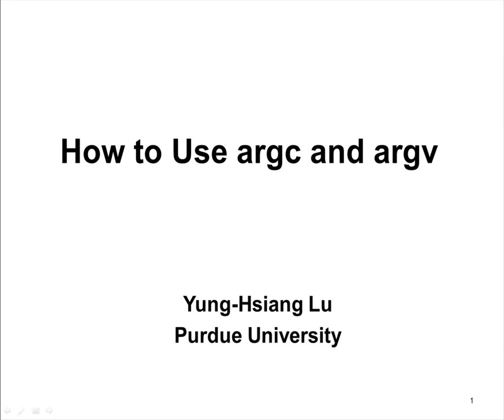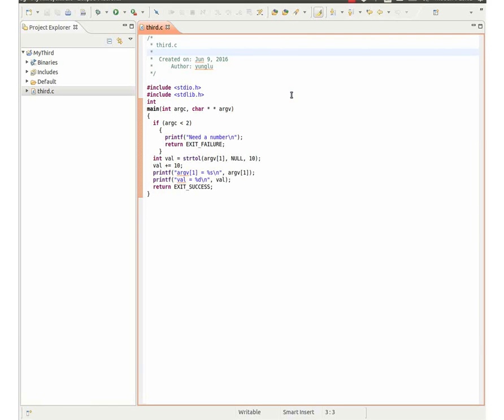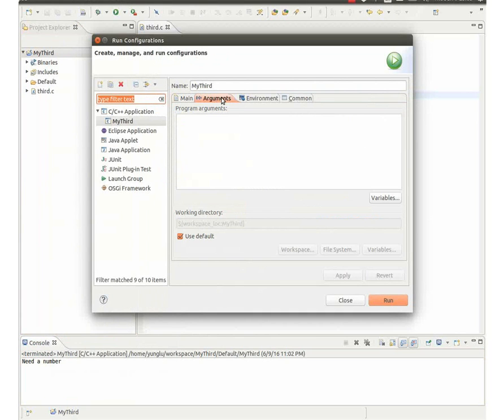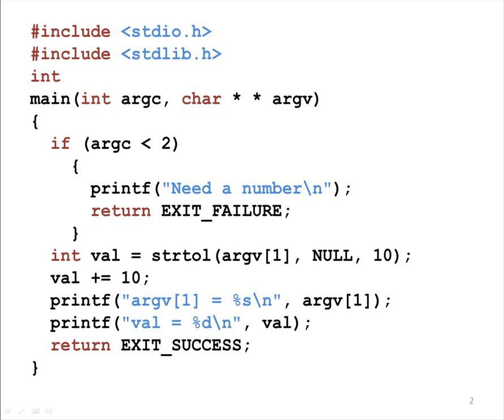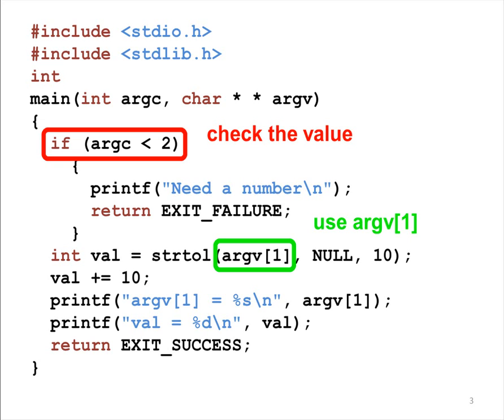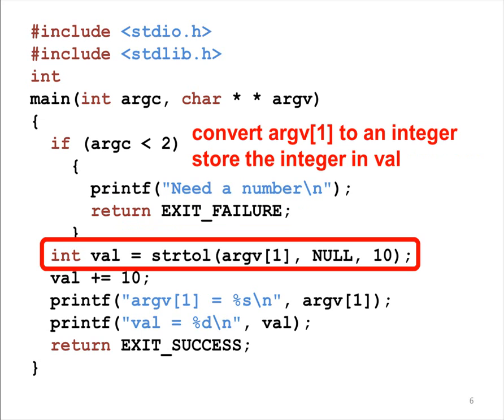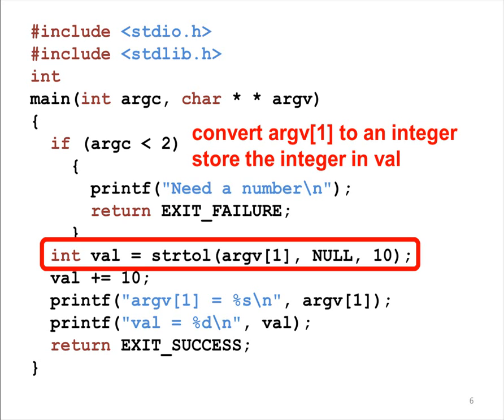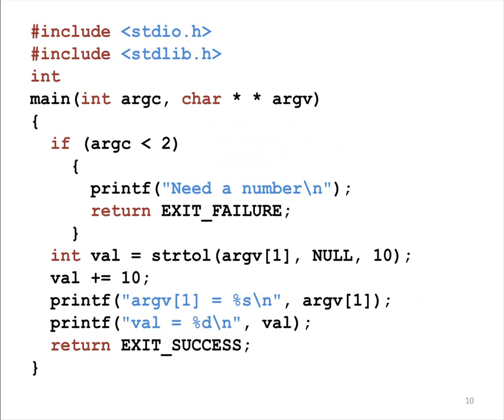Example using argc and argv in a C Program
Before using argv[1], the program must check whether argc is 2 or larger. strtol converts a string to a long integer